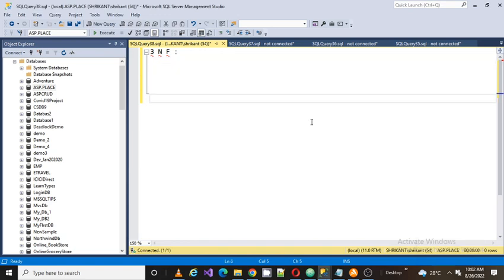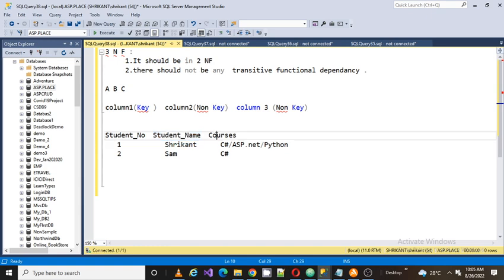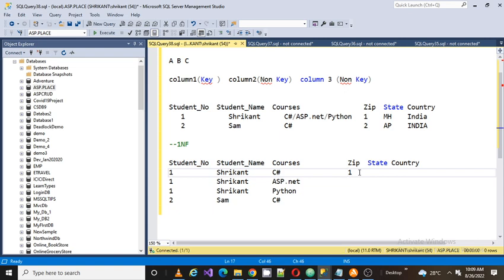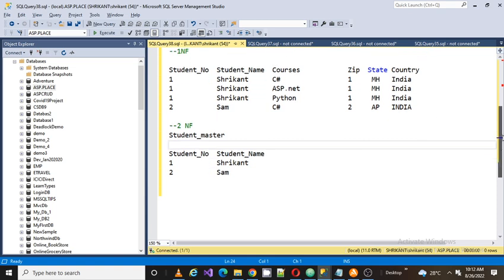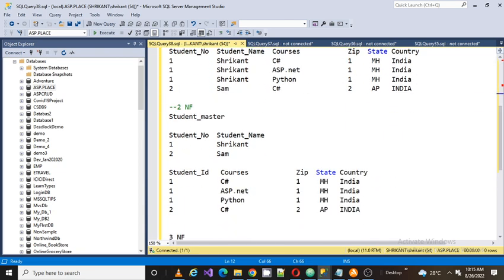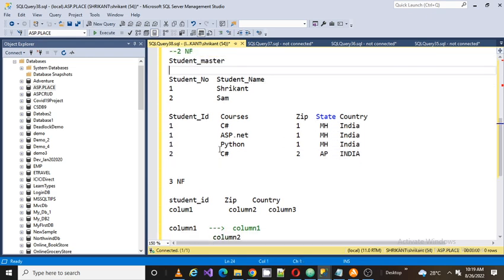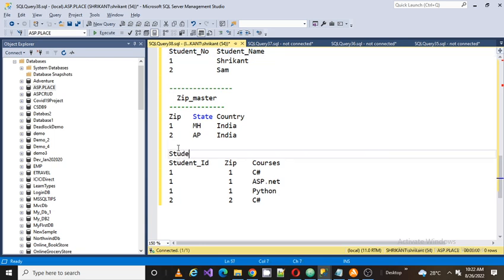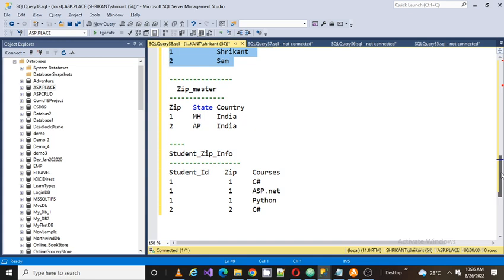3NF in DBMS ||Database management system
3NF in DBMS ||Database management system